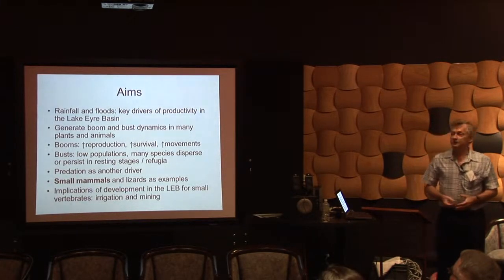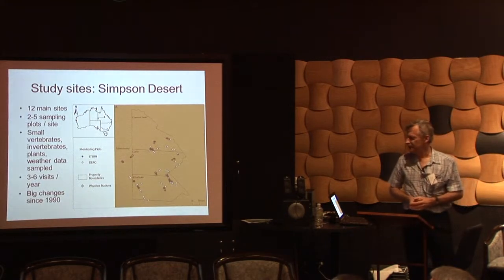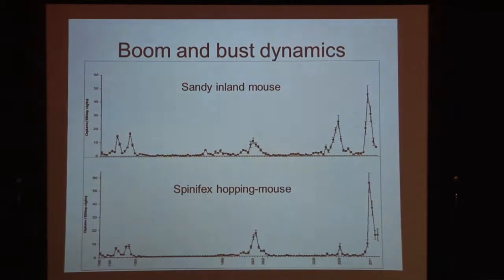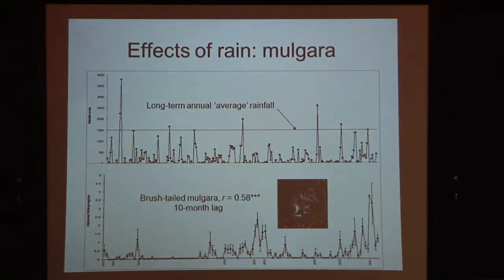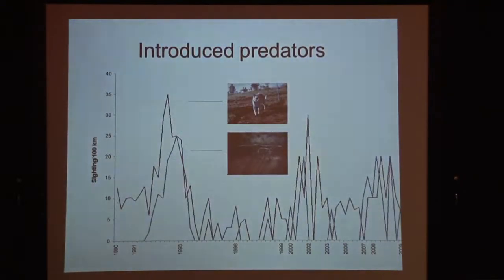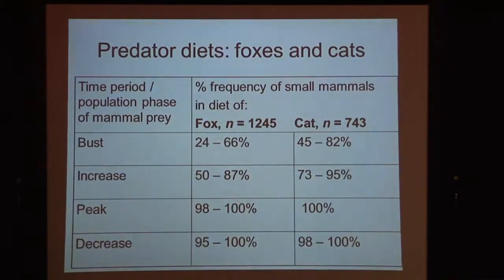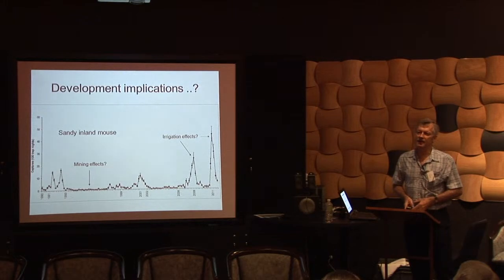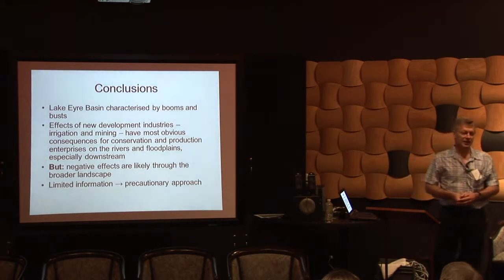31 Chris Dickman